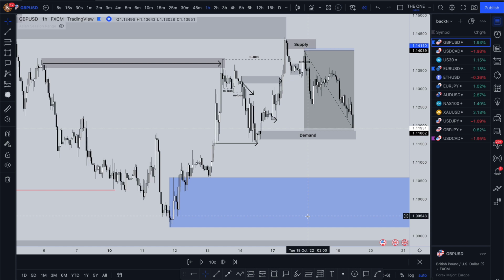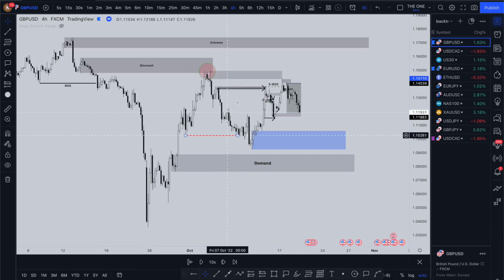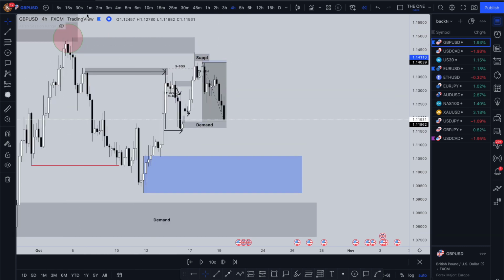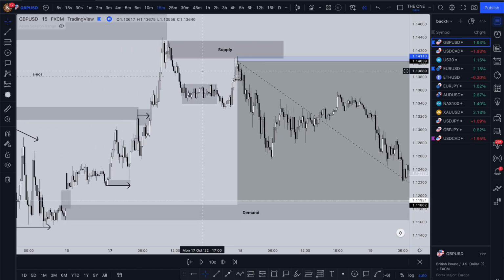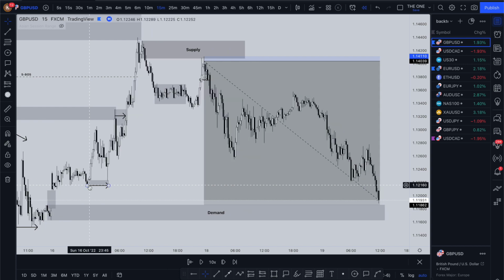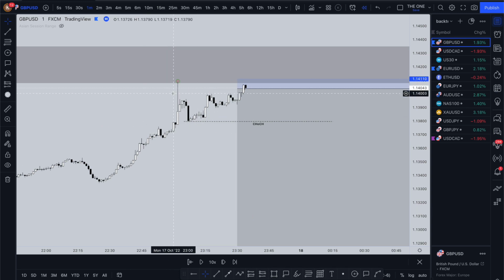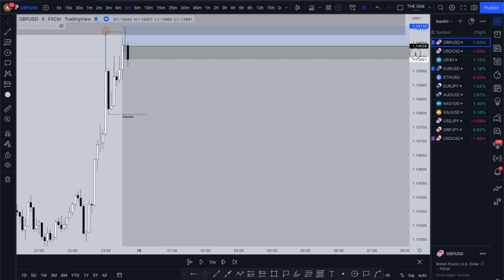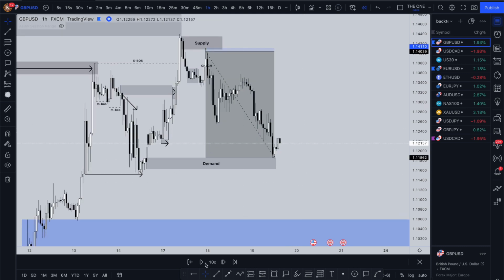30X Trade Backtesting Session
If you enjoyed the video be sure to share how the video helped.

If you are looking for help trading feel free to book a training call with me using this